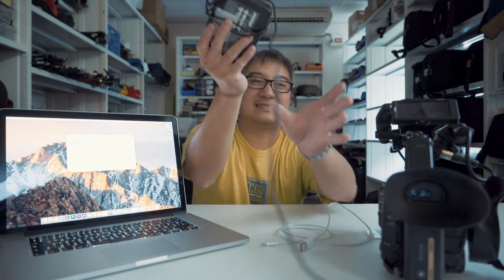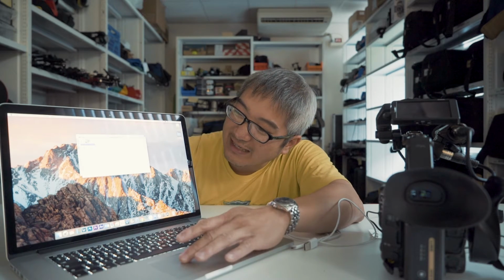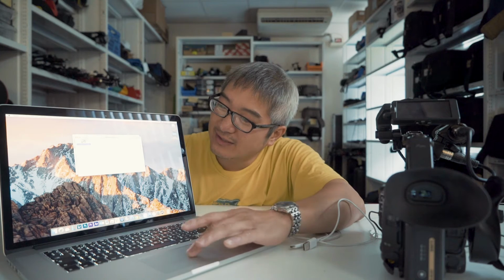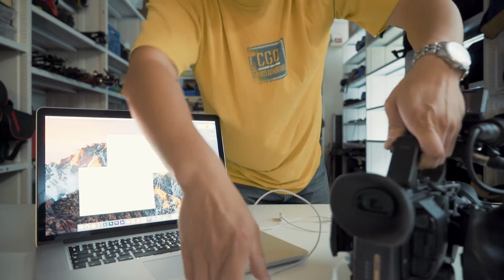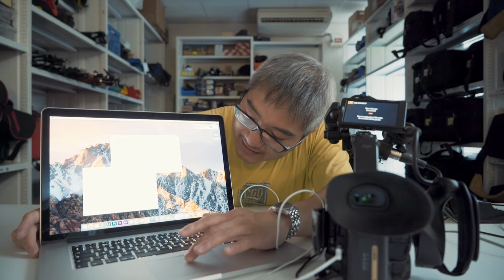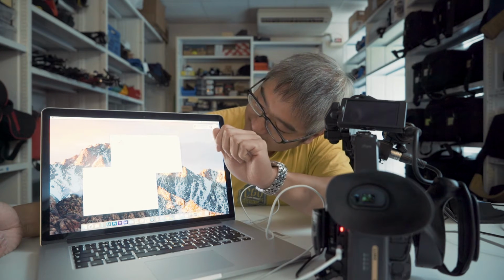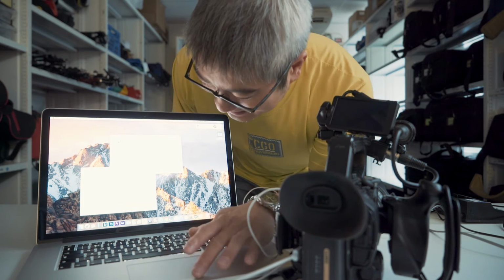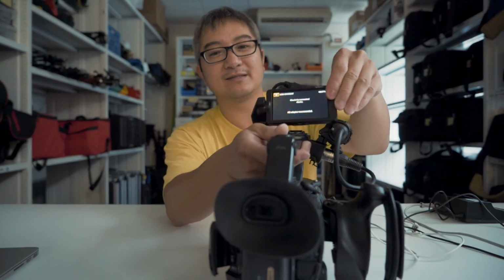Step by Step SONY FS5 Firmware upgrade to V4.0 (English)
✩ Instagram 我【原创】的【记录】和【分享】